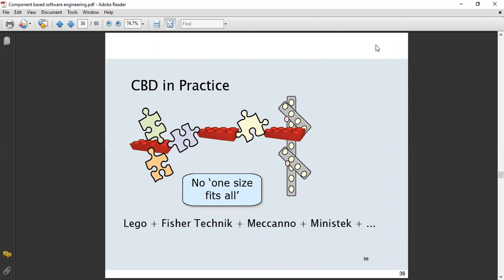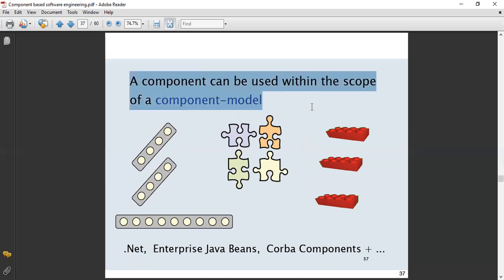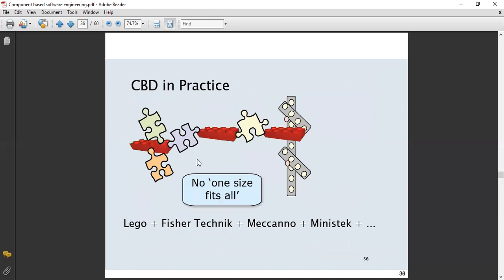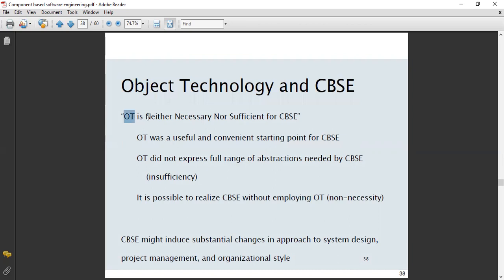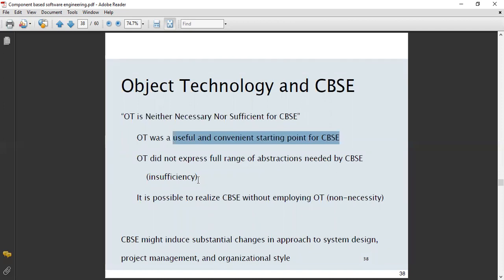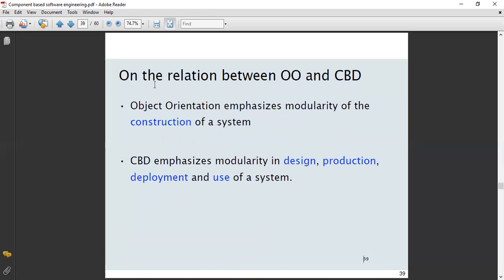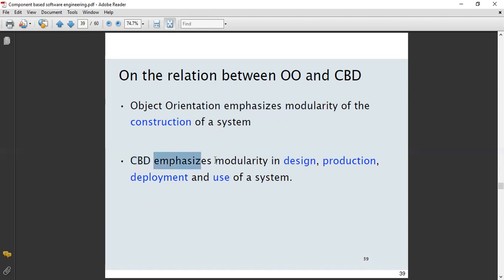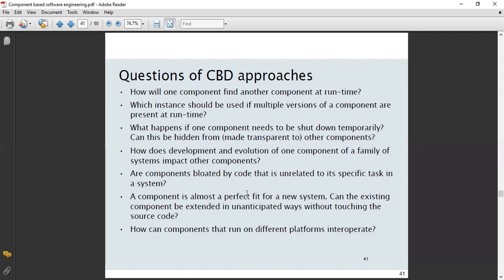Component Based Development, Object Technology and CBSE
In this short video you will be able to understand about Component based development, Relation of Object Technology with CBSE and their  working regarding component based software engineering.